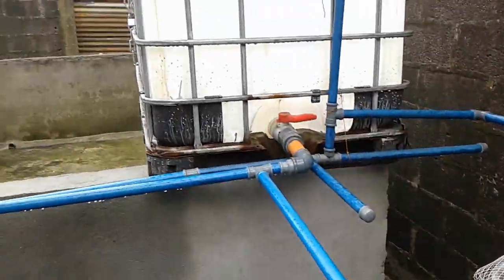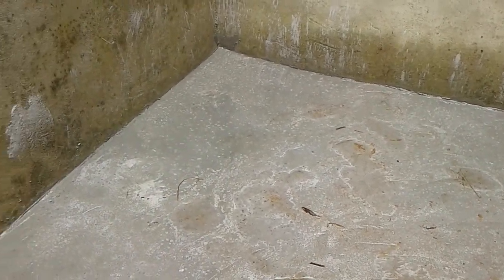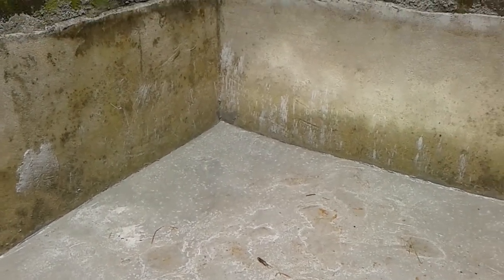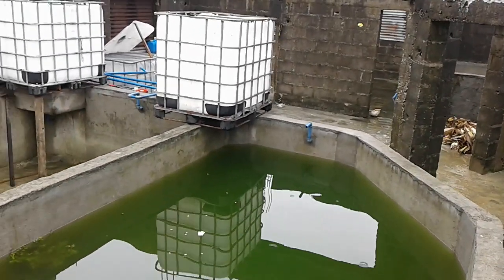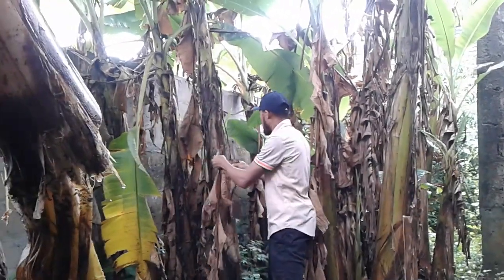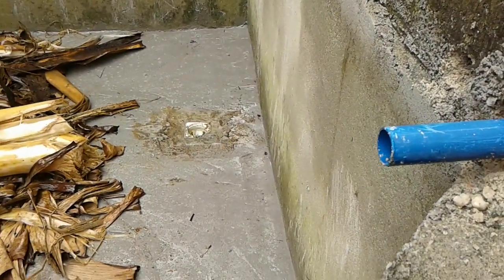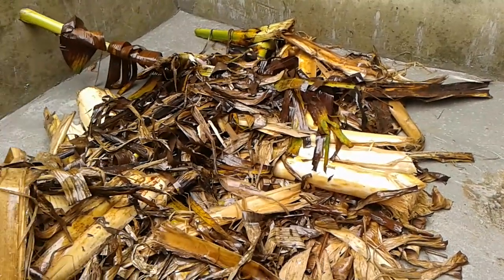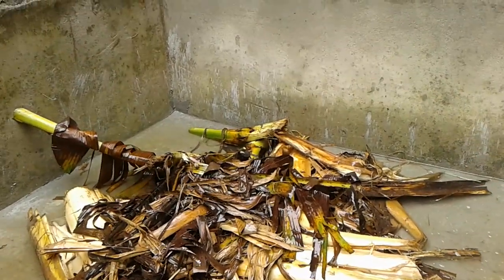CONCRETE FISH TANK RENOVATION AND CEMENT NEUTRALIZATION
Why concrete tank is the best for fish farming; this and lot more are what you should be expecting on this channel.

मेरे चैनल पर जांच के लिए धन्यवाद